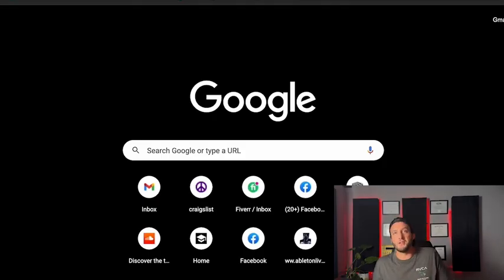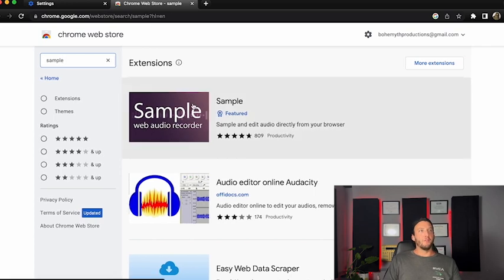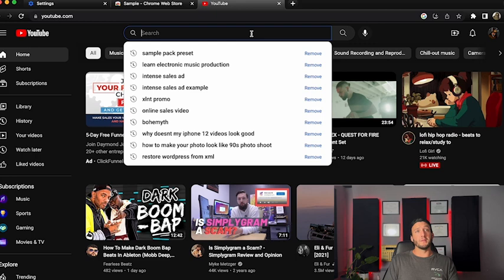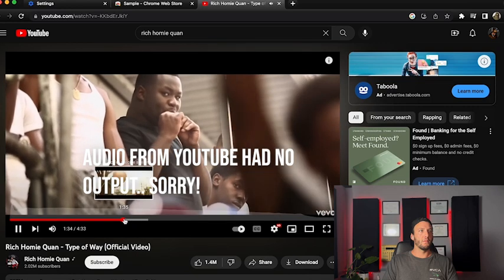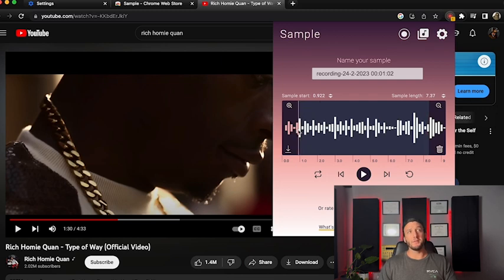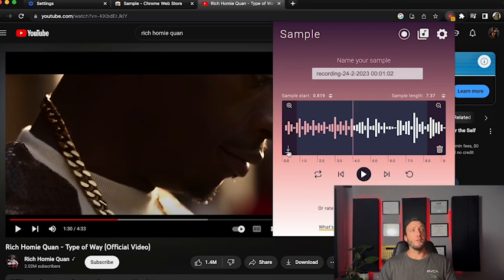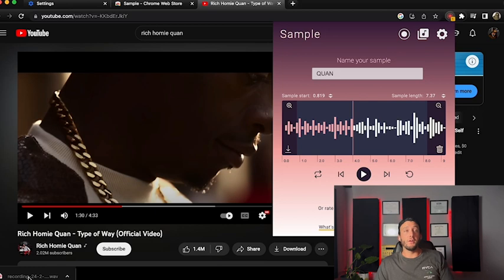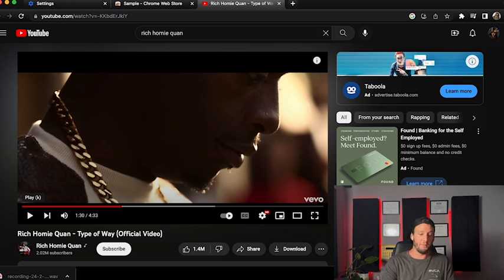How to Sample Audio from Chrome into Ableton (Fast)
Learn how to sample audio directly from Google Chrome so you can capture sounds fast for sampling, sound design, and quick ideas. In this video I’ll show you the simplest setup to record your browser audio cleanly into your DAW (no messy screen recordings, no sketchy converters).

We’ll cover the exact routing you need (Mac + Windows options), how to set your input/output so Ableton records what you hear, how to avoid latency/echo issues, and the quick workflow to get it into Simpler/Drum Rack immediately. I’ll also go over a couple best practices for levels so you don’t clip, plus a fast way to chop and export your new samples once they’re recorded.

ableton, sampling, google chrome, record audio, music production